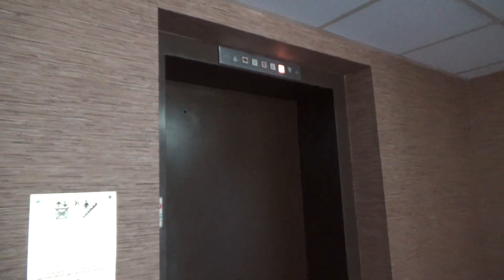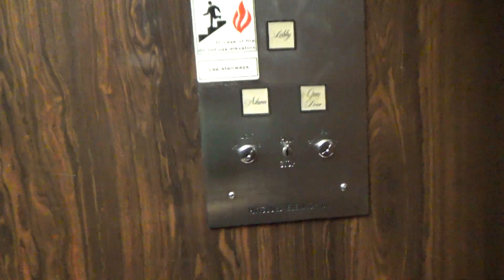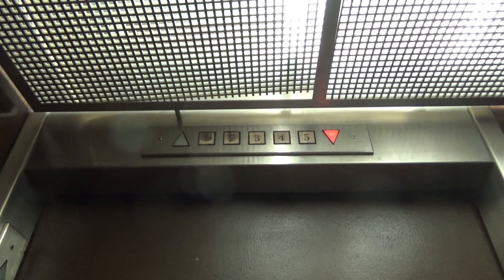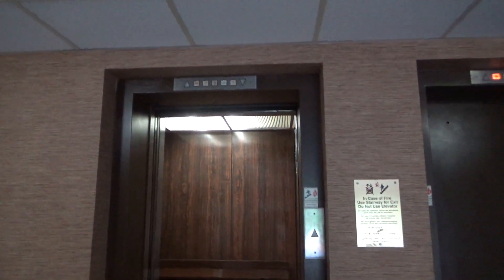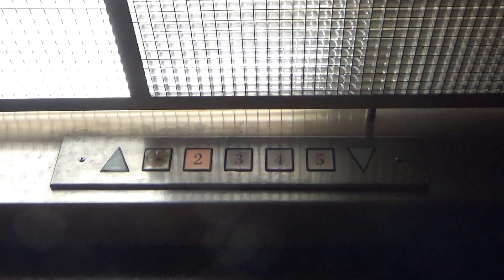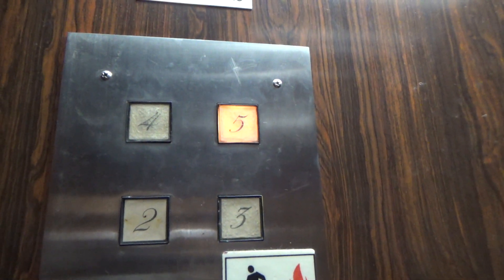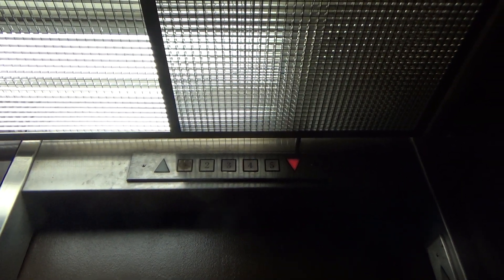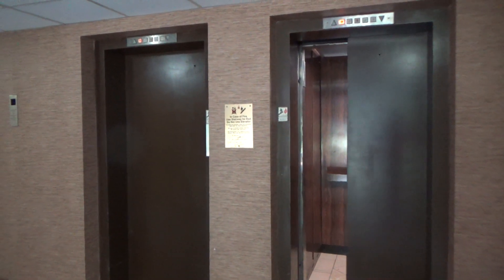Pittsburgh Hydraulic Elevators at Queensbury Apartments, Avalon, PA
Recorded: 8/7/2020

These are two awesome elevators in Avalon!  These are my third elevators with these fixtures.

Elevator Facts

Brand: Pittsburgh
Hoist: Hydraulic
Fixtures: Armor - S Series
Type: Passenger
Capacity: 2000 lbs
Installed: 1966

End Screen Music: Mortals by Warriyo